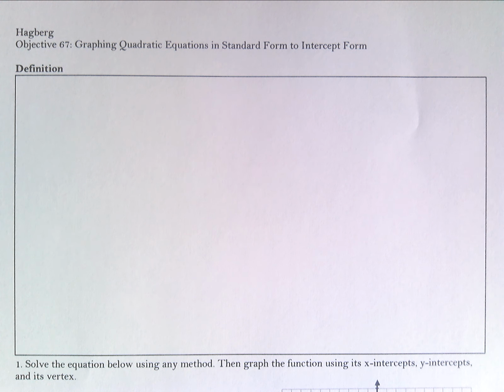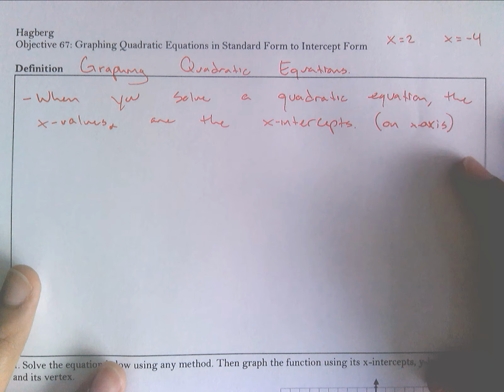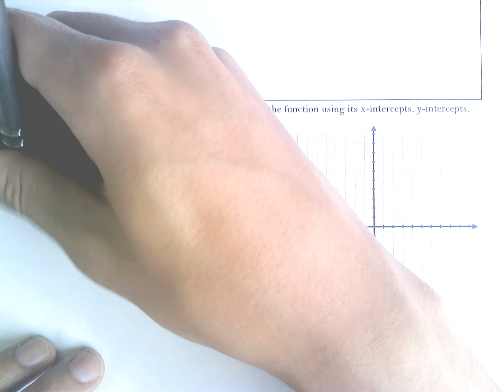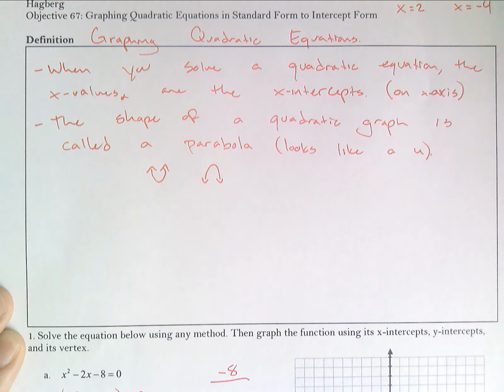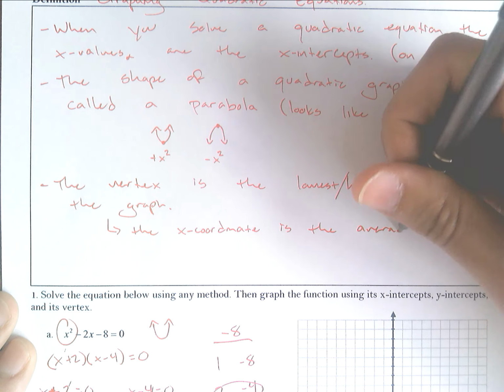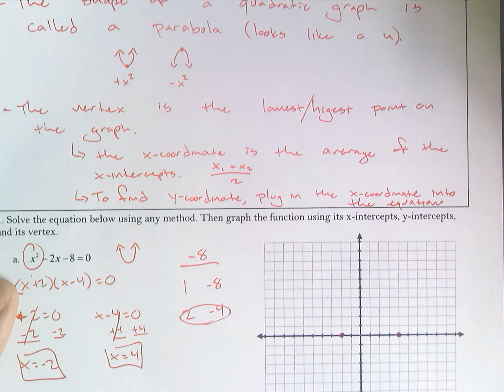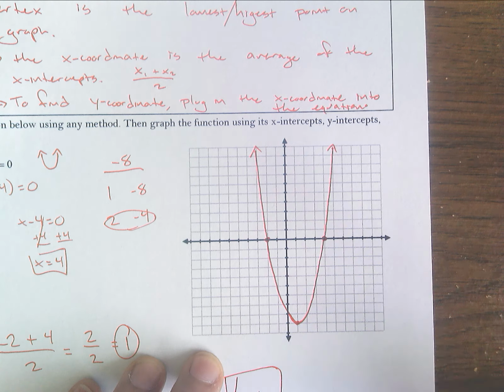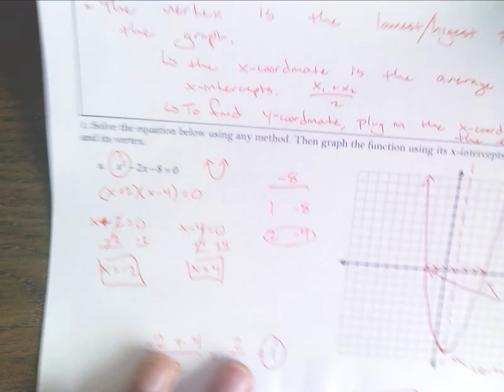Objective 67: Graphing Quadratic Equations in Standard Form to Intercept Form